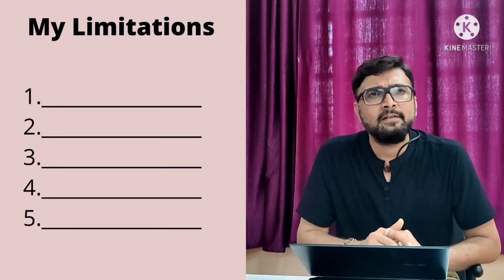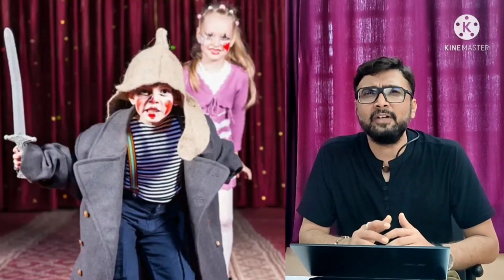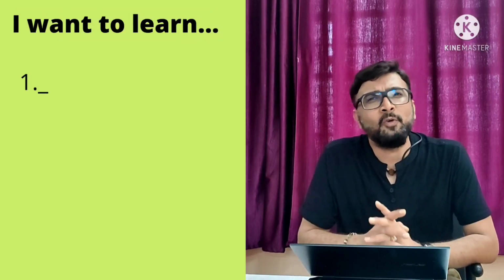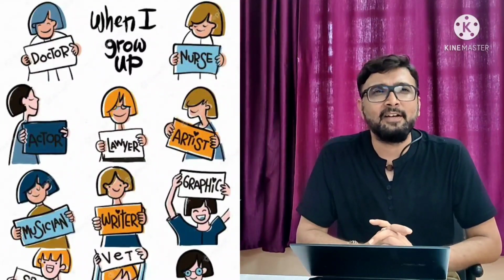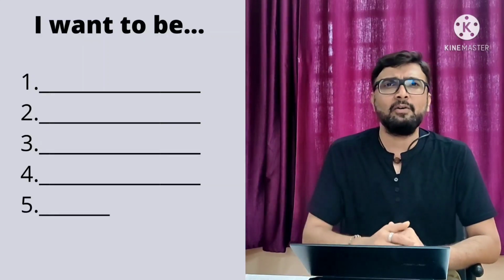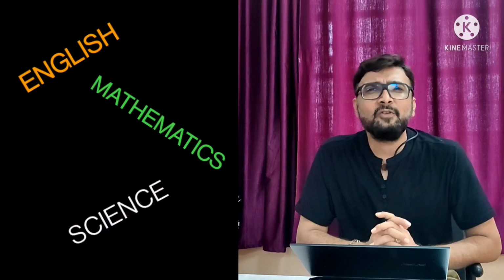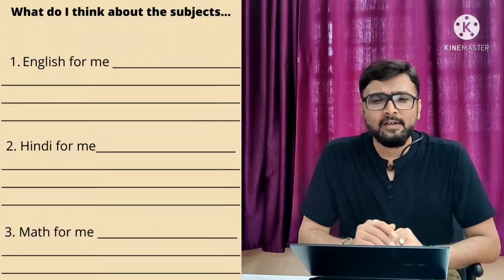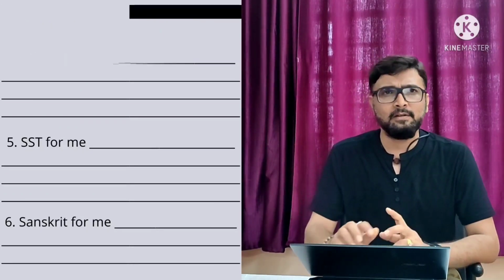LEARNER'S DIARY | YOGESH JETHAVA | KVS | NEP 2020 | WHAT TO WRITE IN LEARNER'S DIARY | III-VIII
Hello everyone! Here's a short video on what to write in learner's diary.